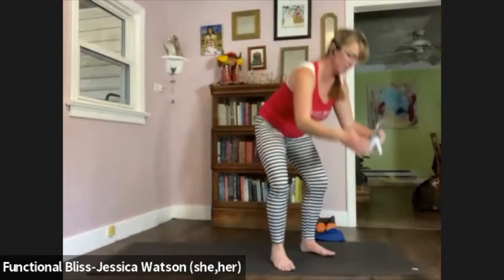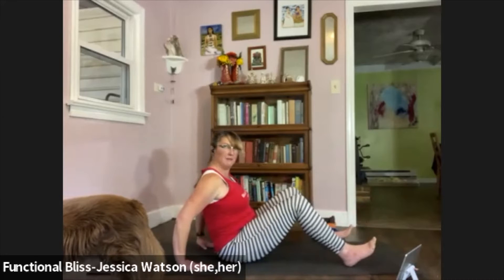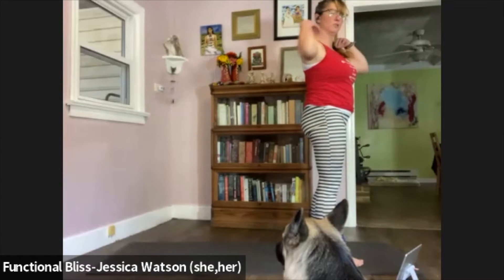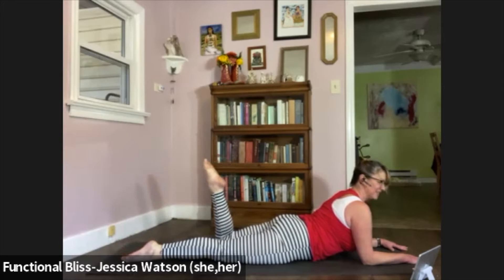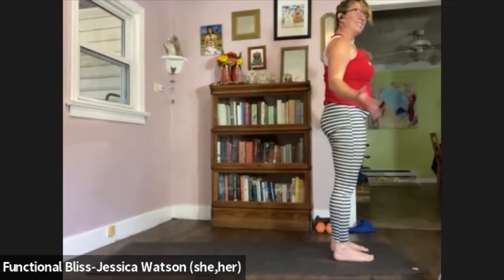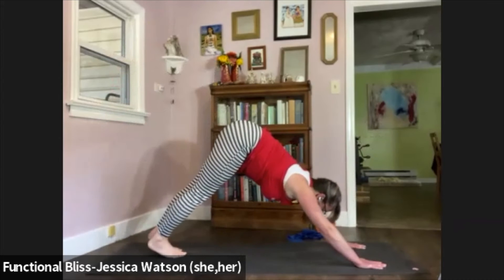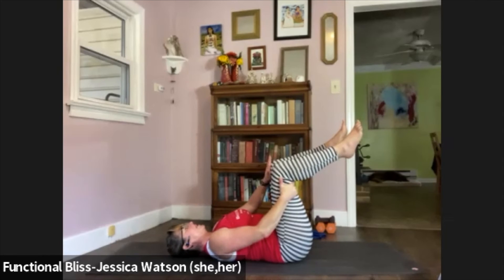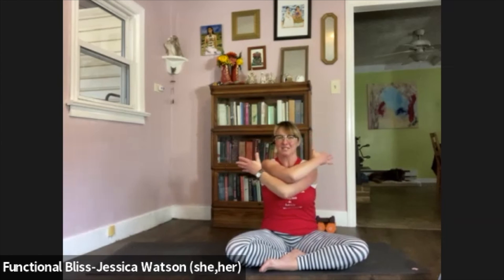Flow Yoga with Jess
Live recorded class for Functional Bliss students. A yoga flow for strength and flexibility.